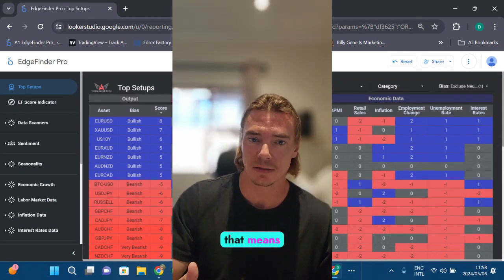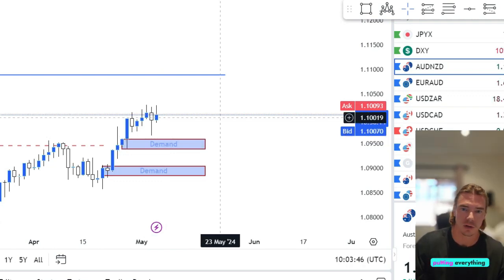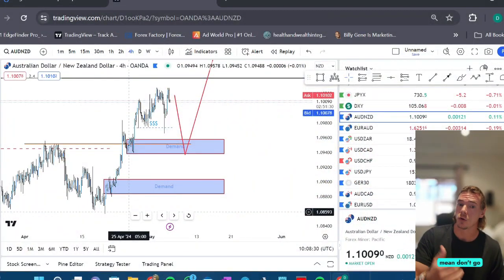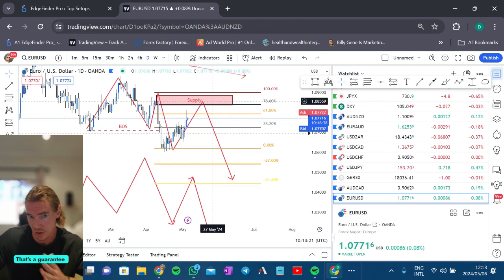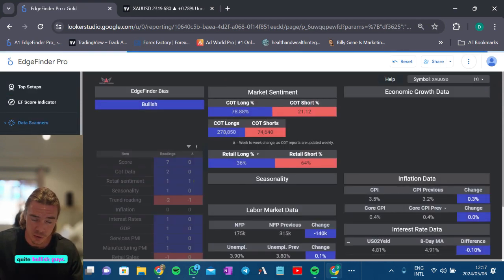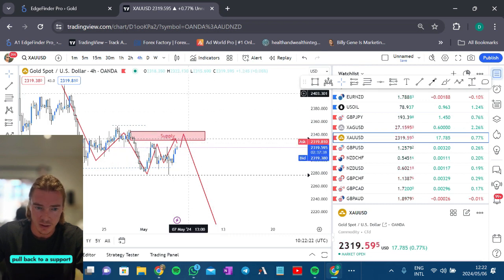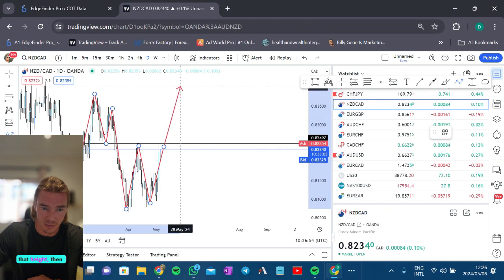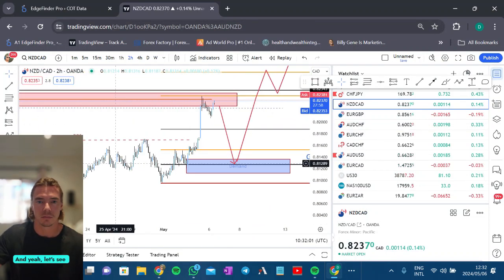📊 How to Trade Forex News — Tips, Tactics & Real-World Strategy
Greetings, everyone! 👋
In this comprehensive video, we’re diving into the real mechanics of trading forex news — from what moves the markets to how to position yourself before major events. Whether you’re new to news-based trading or want to refine your execution, this guide has something for you.

I’ll be sharing real experience, key tactics, and what to watch out for as you grow in this area of trading.

💬 Free Trading Room (WhatsApp)
Connect with a supportive, like-minded community of traders sharing insights, strategies, and real setups:

👉Get weekly trading education if you are registered trader with the above brokers 🙌

💸 Get Funded with FundedNext
Serious about scaling your trading? FundedNext offers you the chance to trade capital and earn big.

📅 Live Market Sessions Every Week – Forex Weekly
Get real-time education, breakdowns, and mentorship. Join our weekly live trading room and start learning what really moves the charts.

📸 Instagram (Personal): @devon_edwards_fx_
📸 Instagram (Business): @healthandwealthint_